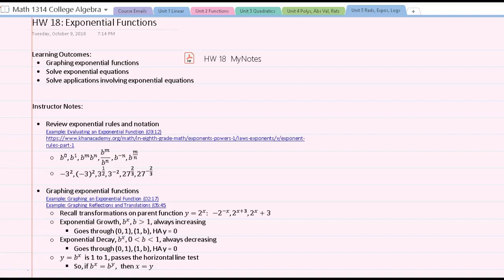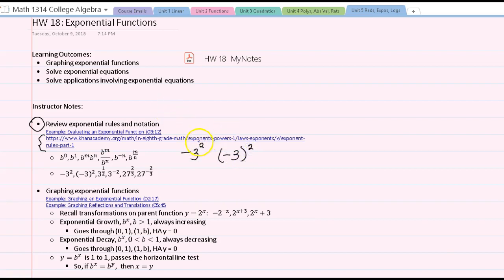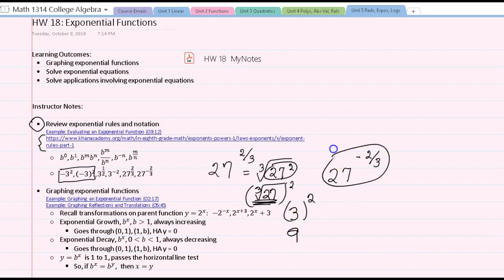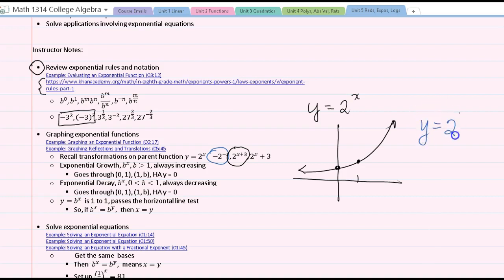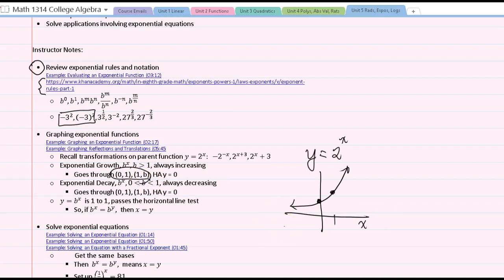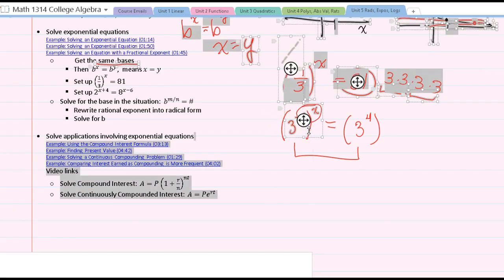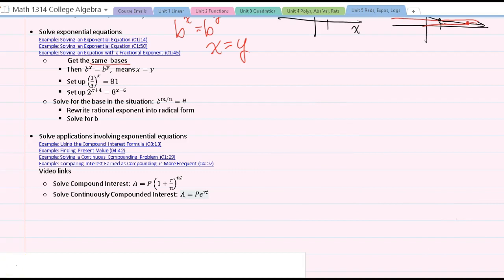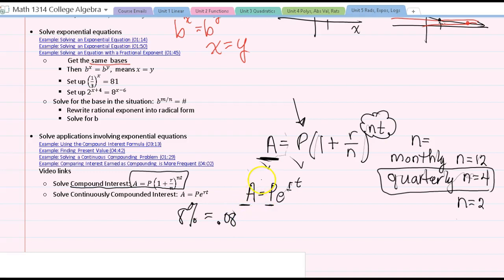Intro to Exponential Functions